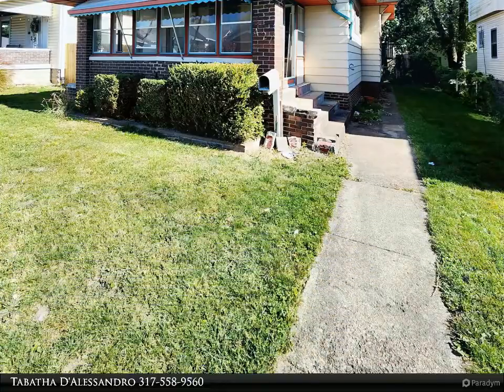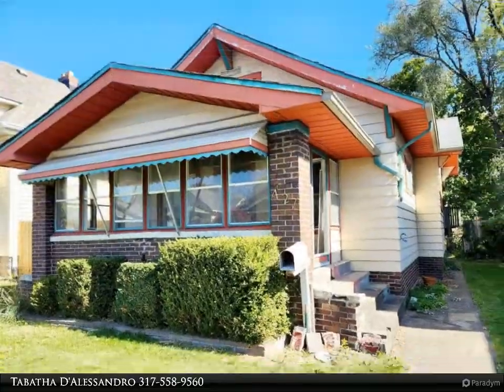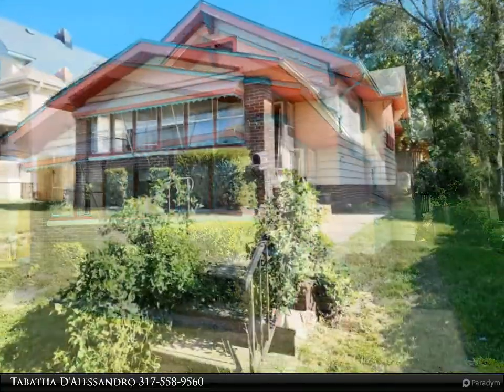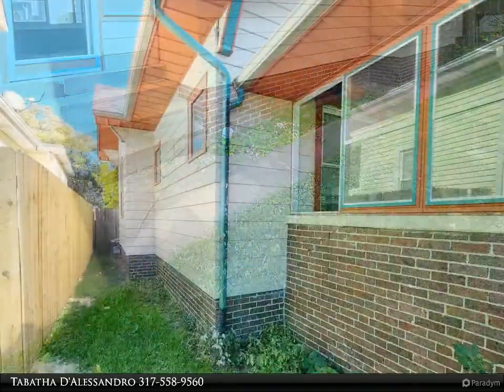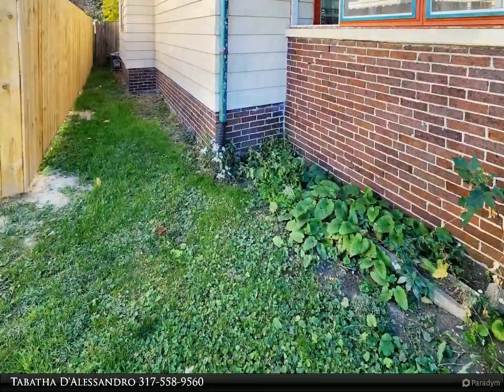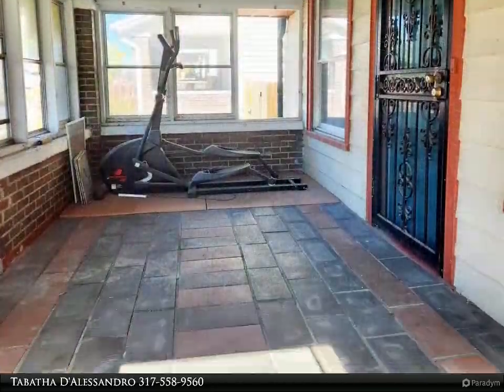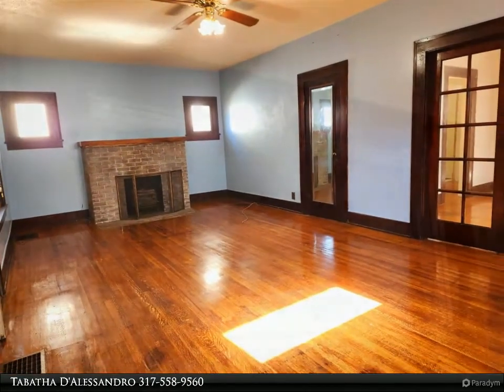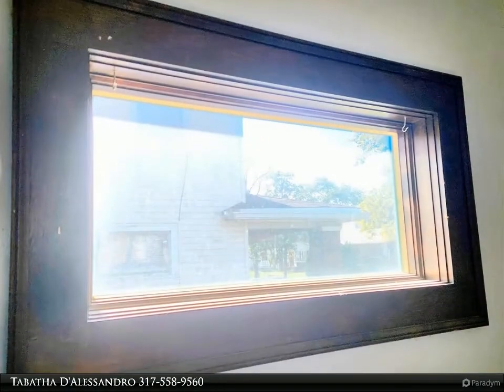Homes for Sale - 427 Wallace Ave, Indianapolis, IN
Loaded with Charm and Character. Yes, It needs some work, but oh the possibilities! Located just blocks from Ellenberger park and Irvington Strip. It currently has 2 bedrooms and one bath, but there is an entire walk-up attic that could add over 1000 square feet. This is truly a renovators dream. Get over to see it today, it may be sold by tomorrow!

Presented By:
Tabatha D'Alessandro, Carpenter Realtors